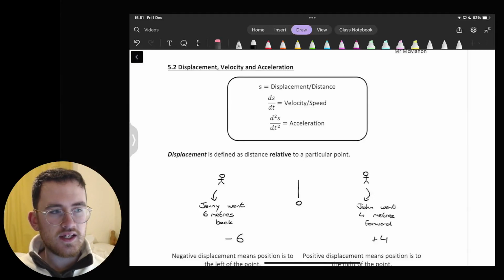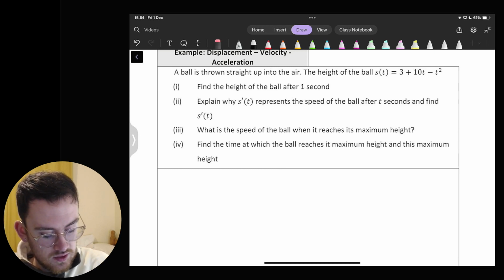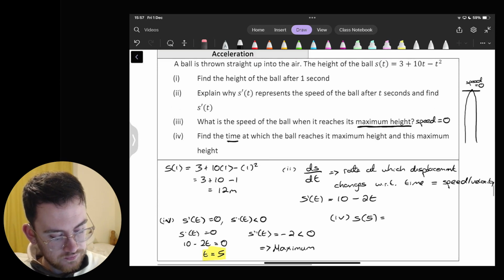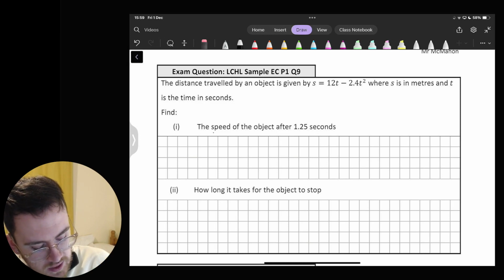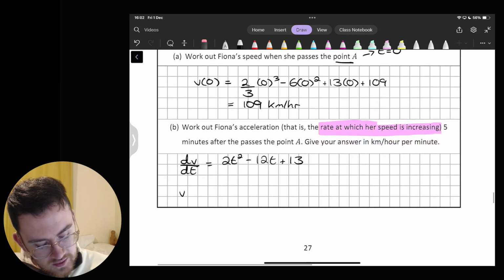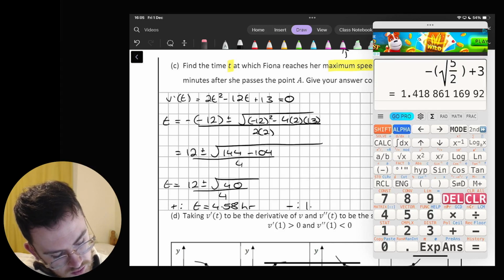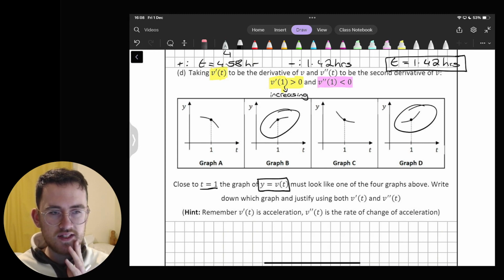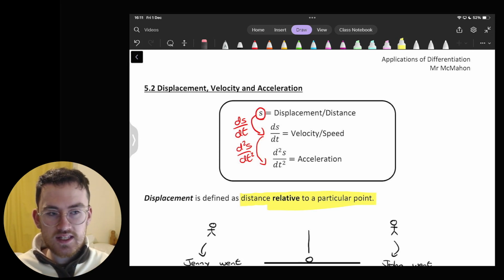Displacement, Velocity and Acceleration (LC HL)